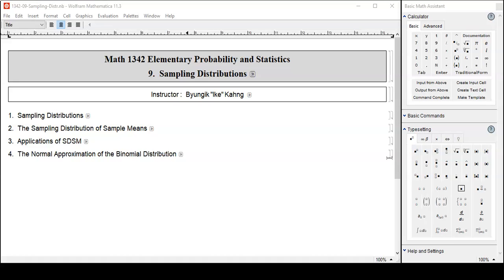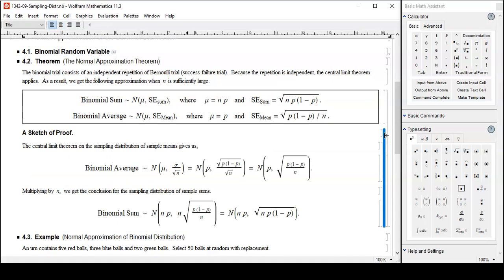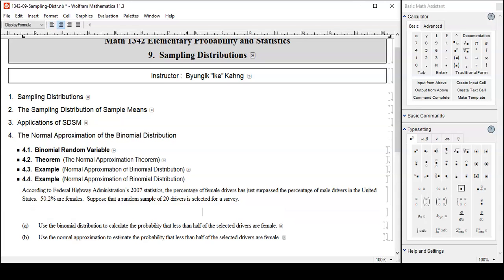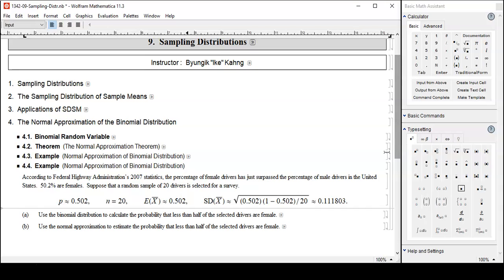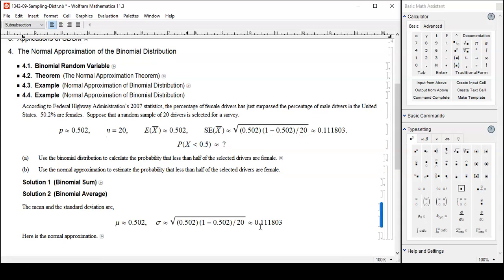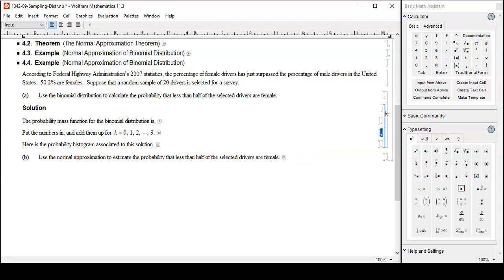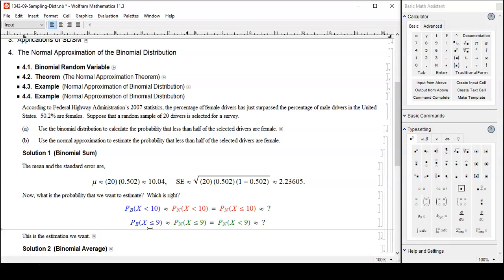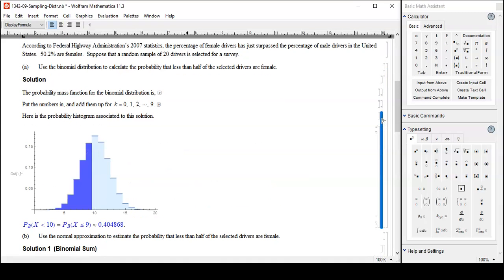1342-09-4B The Normal Approximation of Binomial Distributions 2